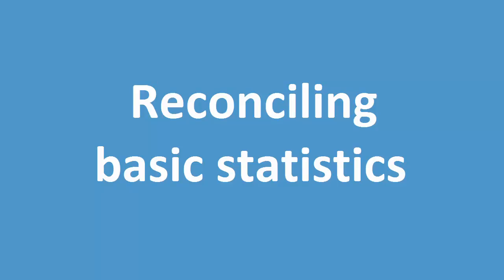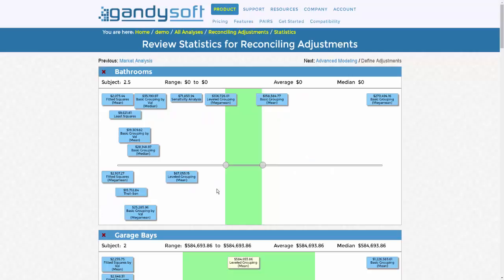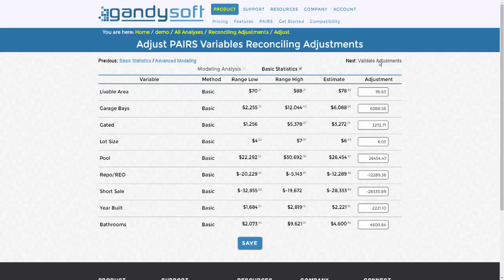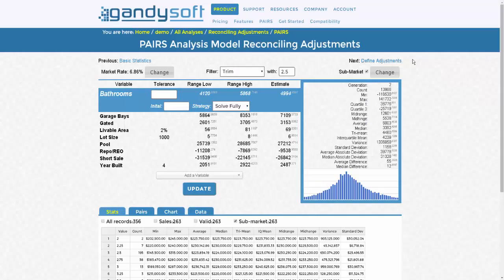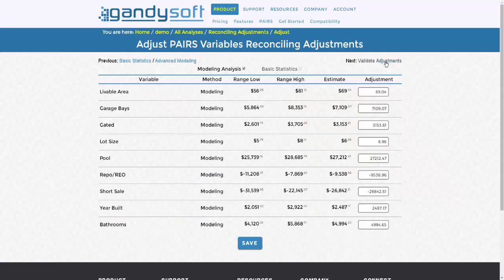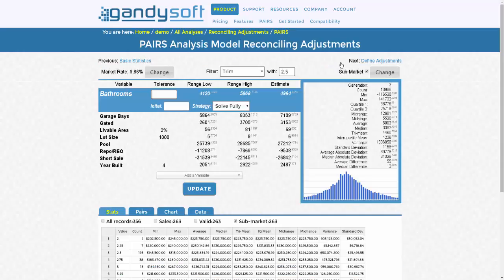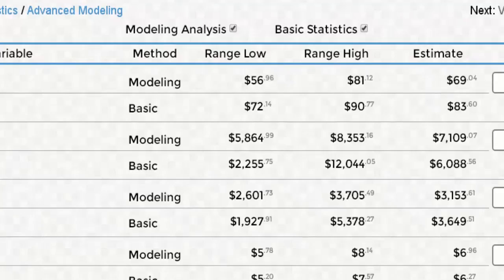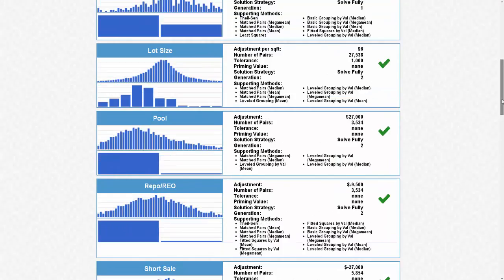Reconciling Adjustment Support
Reconciling adjustment support in the GandySoft PAIRS platform. Whether it’s reconciling multiple approaches to value, adjusted values of comparable sales, or market conditions, reconciliation is at the heart of appraising.